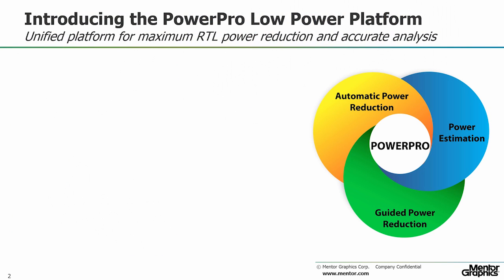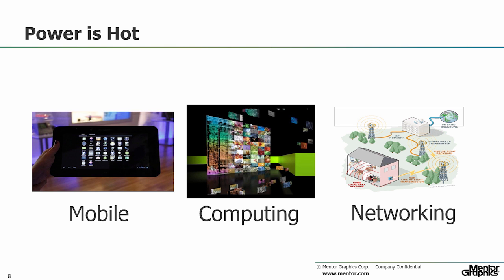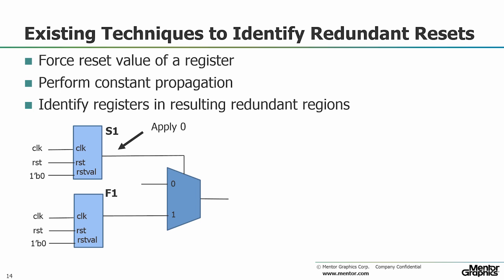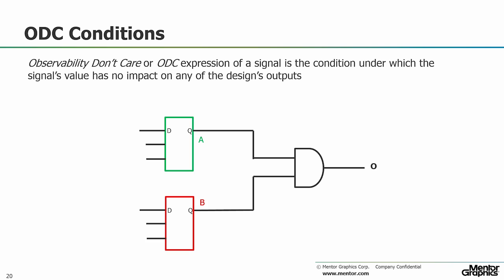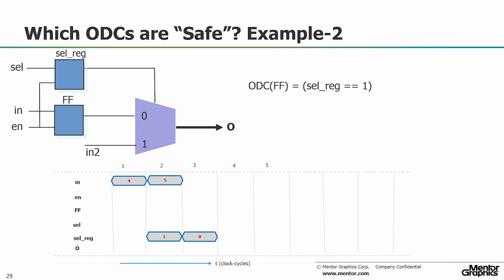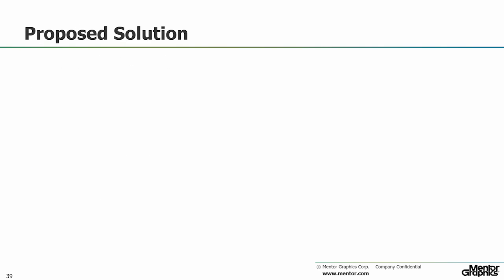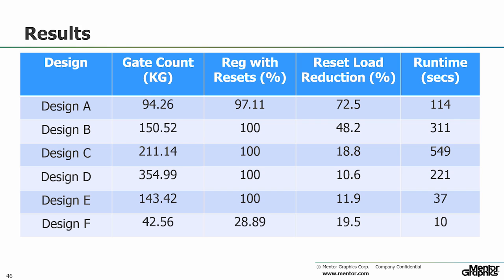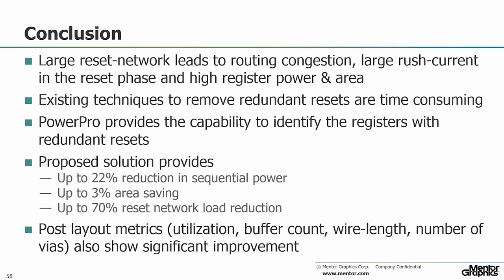How to Save Power and Area Using Sequential Analysis to Detect Redundant Resets -- Mentor Graphics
Watch this webinar to learn a novel algorithm that uses observability-based sequential analysis to identify the registers in a design which do not require resets. You’ll see how this approach found up to 70% of the registers in the design that have redundant resets. Removal of the redundant resets can save up to 22% on power and up to 3% on area.